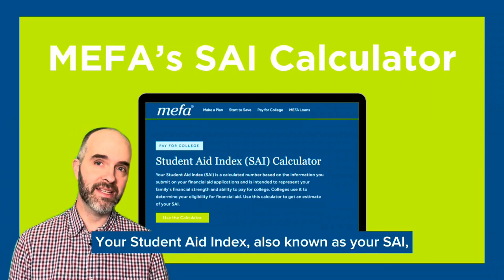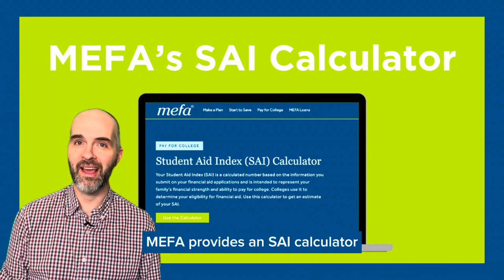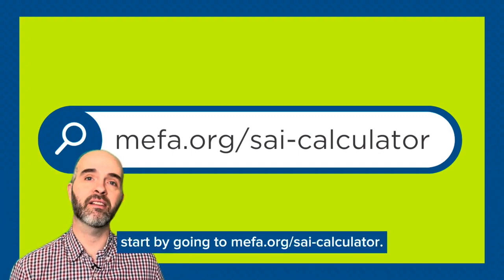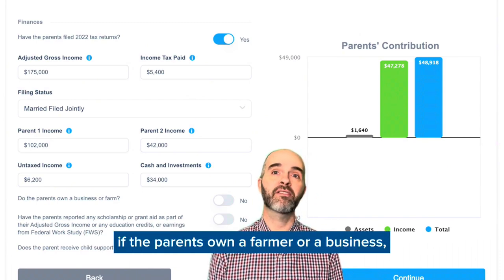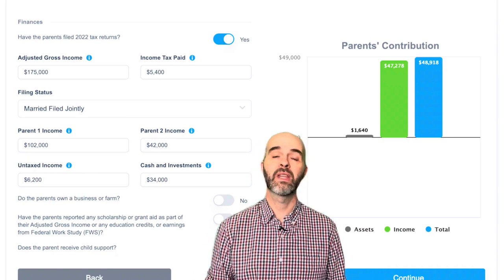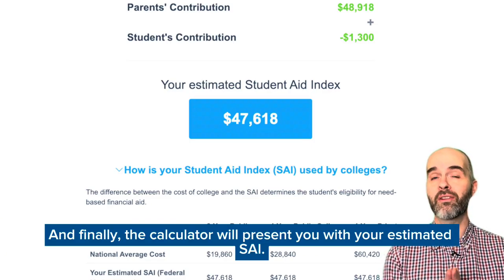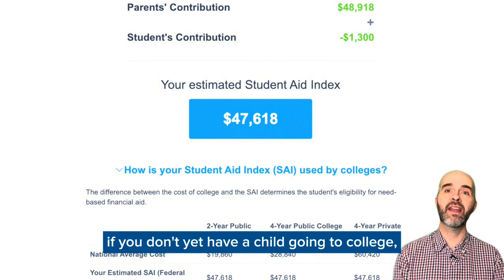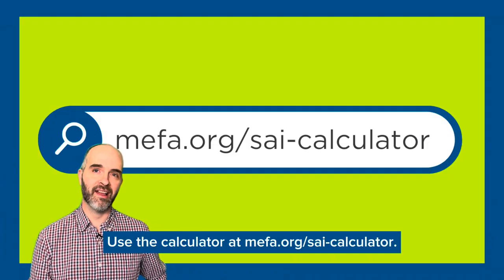MEFA's SAI Calculator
Your Student Aid Index, also known as your SAI, is a number colleges use to determine your eligibility for financial aid. MEFA’s SAI Calculator allows you to type in information about your family's finances and receive an estimate of your SAI. Our video provides a quick tutorial on how to use the calculator.